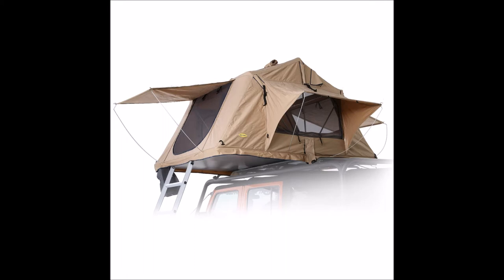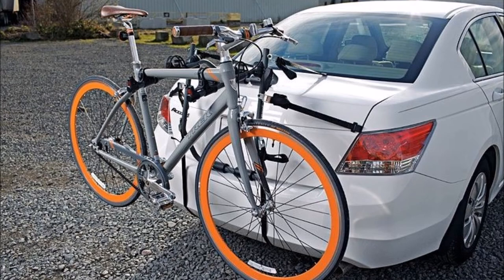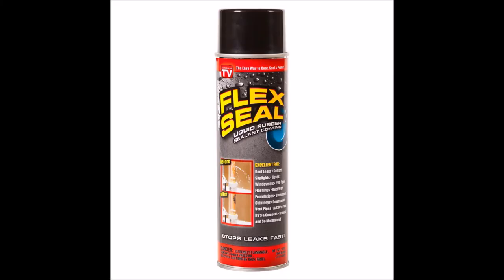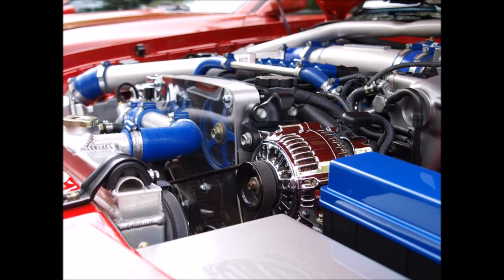Best SHTF Bug Out Vehicle Upgrades and Accessories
Welcome to the Urban Survivor Channel. In this video we’re going to be looking at bug out vehicle upgrades and add ons, accessories and gear along with some basic maintenance items designed to increase your vehicles range, usefulness and overall capability and during a bug out situation. Most of these upgrades are relevant if you have an SUV or Truck but there are some Good accessories and Gear discussed in the video which are relevant to cars as well.

Upgrades/ Mods
Off Road Tires
Bumper/ Grill Guard
Security Film - $27.00
Light Bars
Ham Radios
Lift Kits
Skid Plates
Roof Rack - $139.97

Add Ons
Rooftop Tent - $867.35
BAREBONES LODGE TENT - $3,810
Truck Bed Tent - $349.99
Camper Trailers
Bike Rack - $88.40

Accessories and Gear
Vehicle Camo Net - $10.90 - $141.90
Power Inverter - $27.99
Keychain Escape Tool - $13.98
Pry Bar/ Demo Tool - $21.19
Gas Generator
Solar Generator - $255.99
Gas Containers - $94.99
Fuel Stabilizer - $8.53
Gas Siphon - $9.89
Water Container - $14.97
Tow Straps - $29.97
Tire Chains - $44.99
Trunk Organizer - $17.99
Tactical Shovel - $24.98
Fire Extinguisher - $23.49

Repairs/ Maintenance
Fix A Flat - $9.47
Tool Kit - $52.99
Jump Starter w/ Compressor - $60.85
Jumper Cables - $19.99
Duct Tape - $5.75
Flex Seal - $12.99
Quik Steel - $7.16